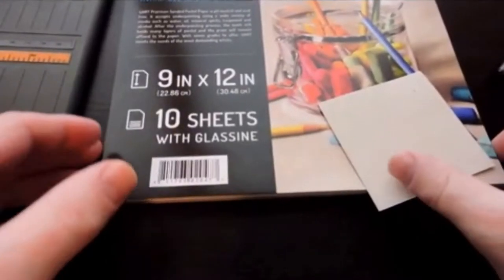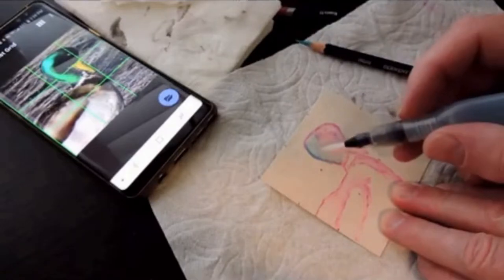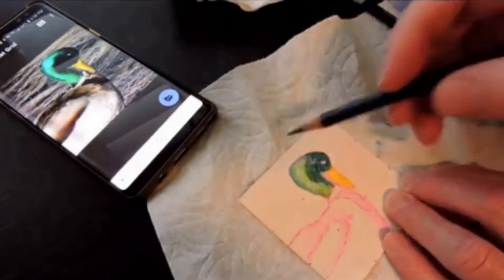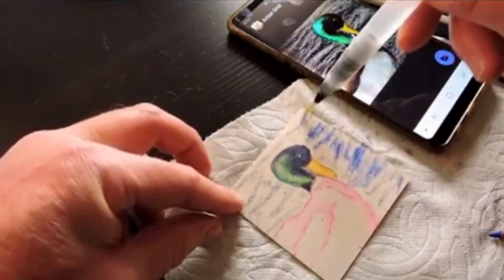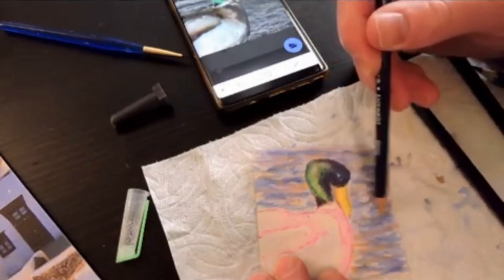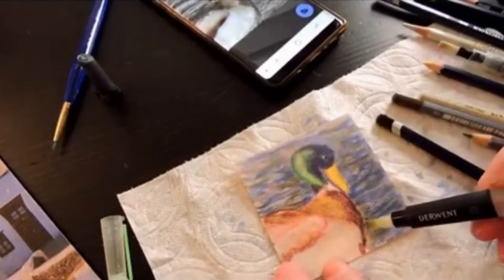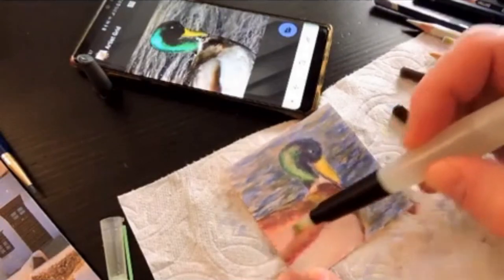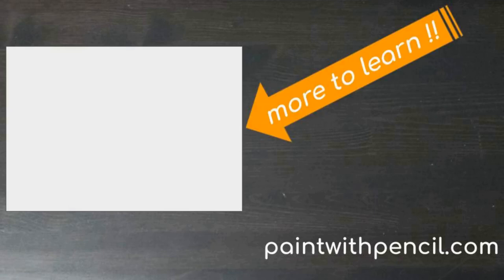Why Sanded Pastel Paper is Great for Watercolor Pencils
Learn how easy it is to to use watercolor pencils on sanded pastel paper.  I use Derwent Watercolor Pencils on UART Premium Sanded Paper to draw a Mallard duck on water.